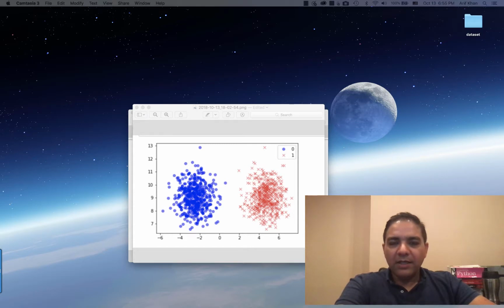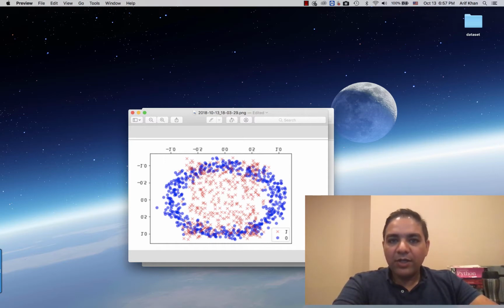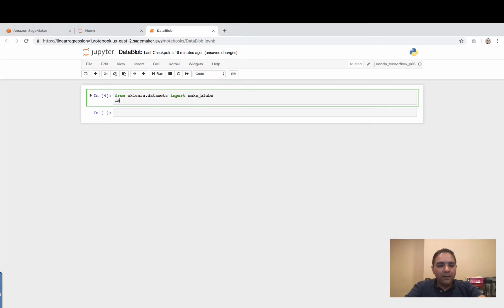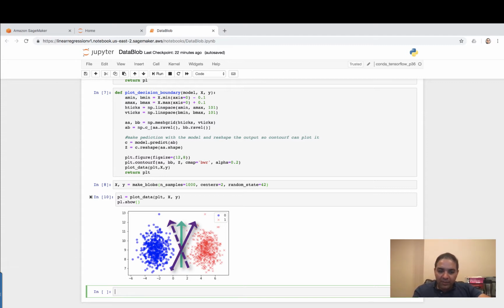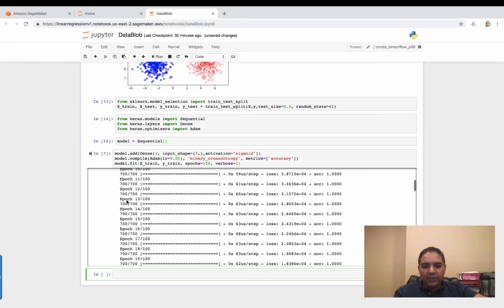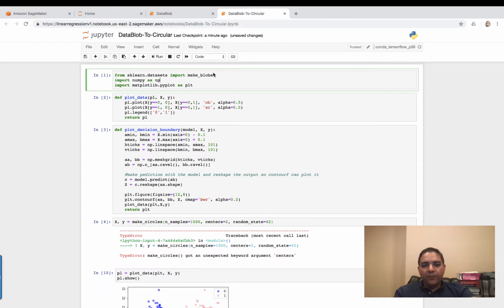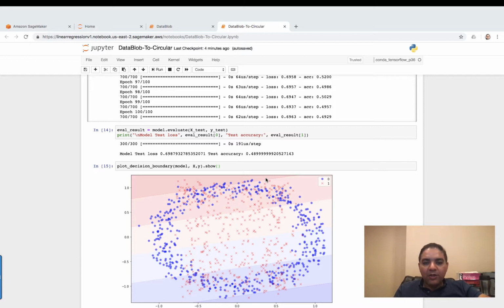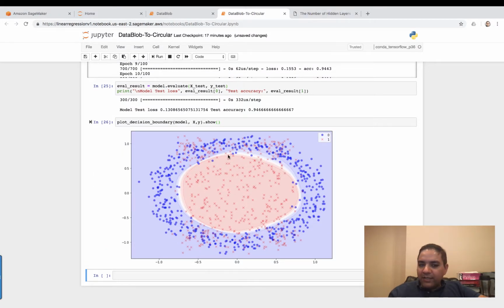Keras neural model using Python, AWS Sagemaker & Tensorflow - define optimal layers & neurons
Hello everyone, Continuing on Keras neural network API, the problem that I want to solve in this short video is how to come up with the number of layers and neuron for optimal accuracy of your model.

First dataset is  linearly separable and we will create a neural network that learns how to divide the 2 set of data. So essentially coming up with a line that divide this cluster of data.

So we will then go a more complex data problem. We have now two concentric circles of data. It’s not linearly separately. So we will first apply our single neuron model on this data and you will see it will not work. So we will add a layer and neuron.